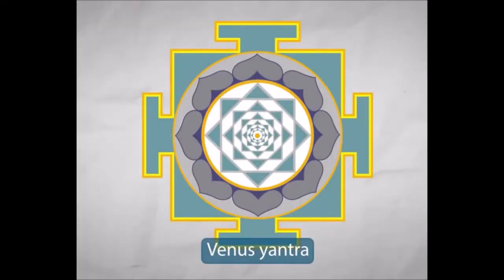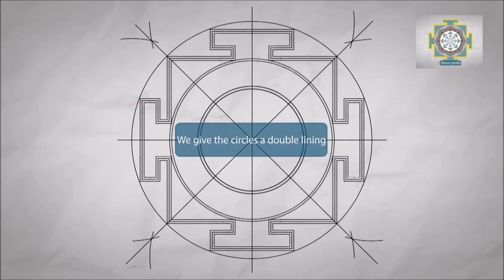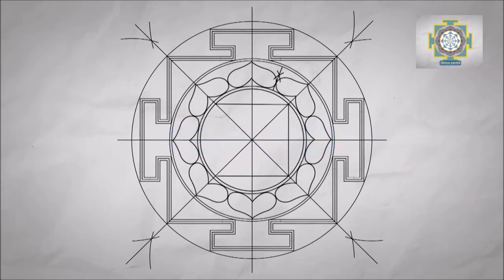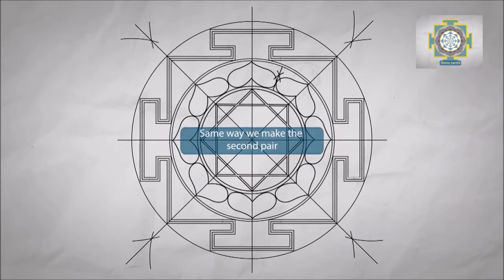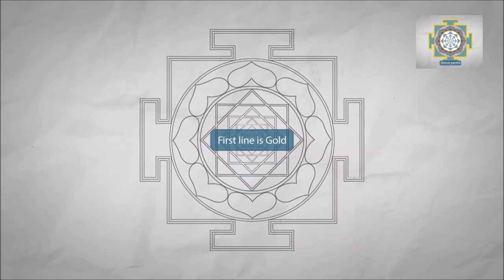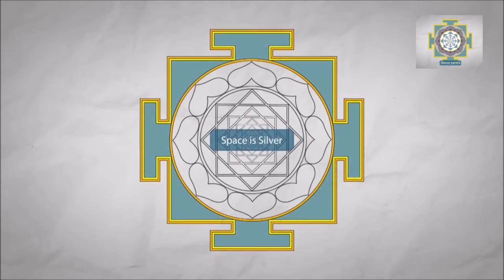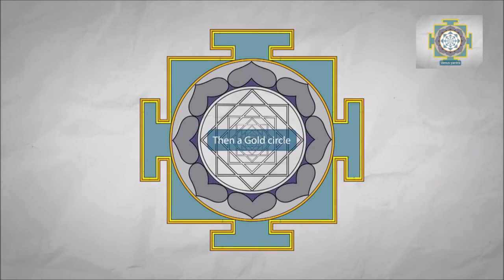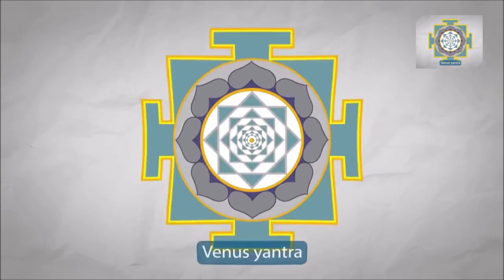Venus Yantra | venus yantra benefits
In this video, I am going to give all about Yantra's Explanation Yantra is divided into 7 Categories.